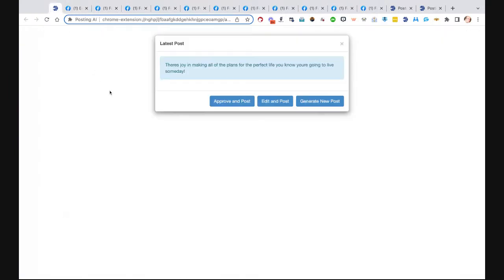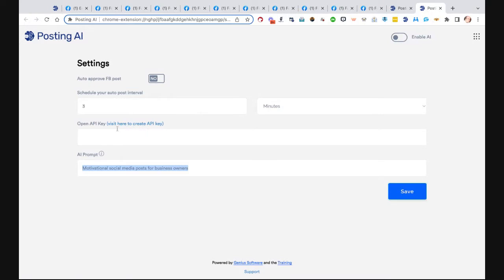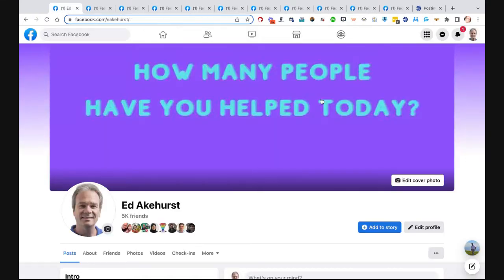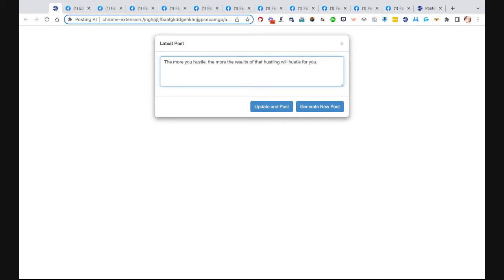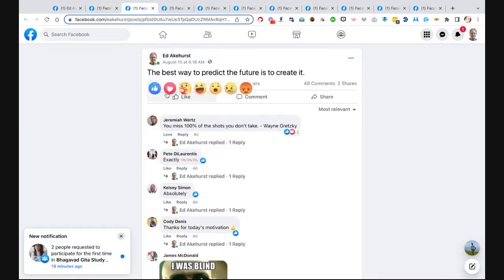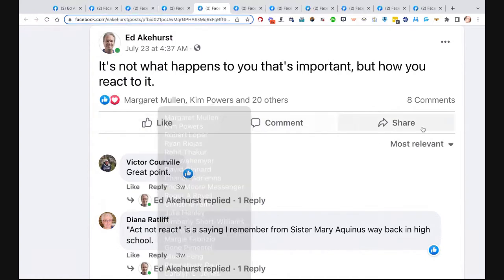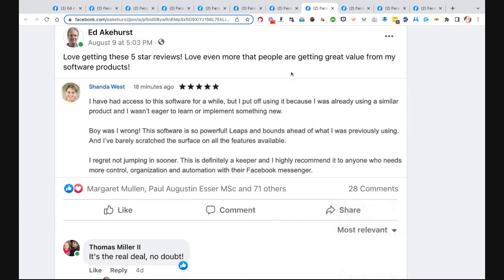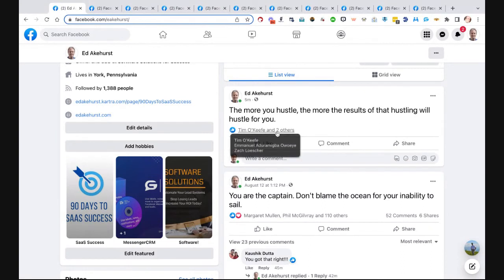Posting AI Better Engagement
Get Better Engagement on your FB Posts, and your Profile overall.
Posting AI generates the posts that will give your friends and followers what they want to engage with.